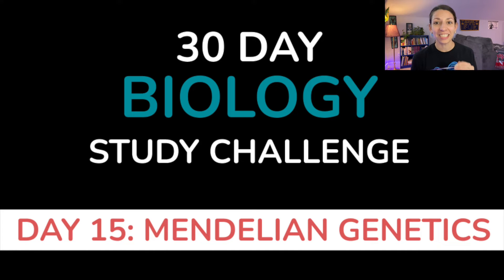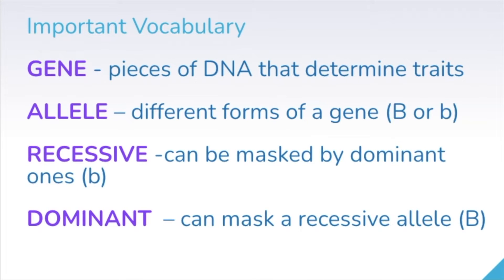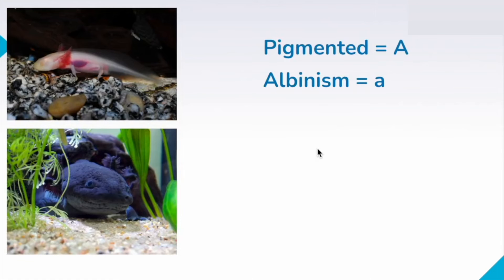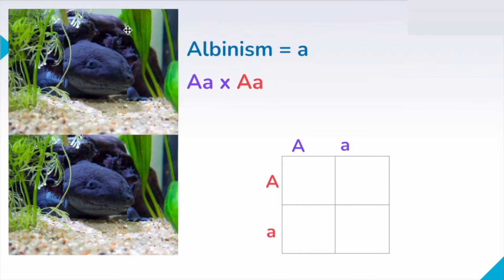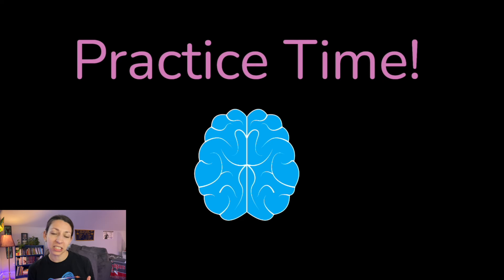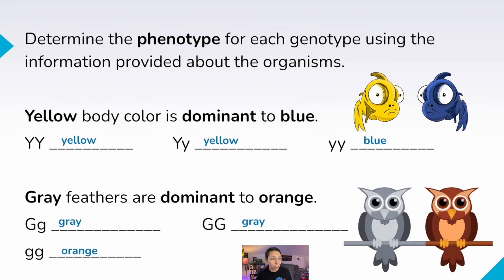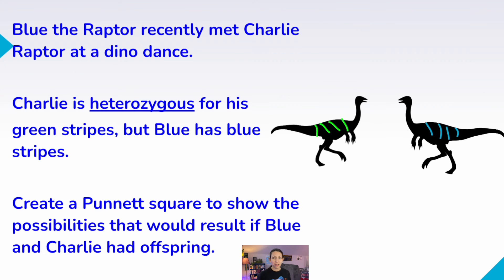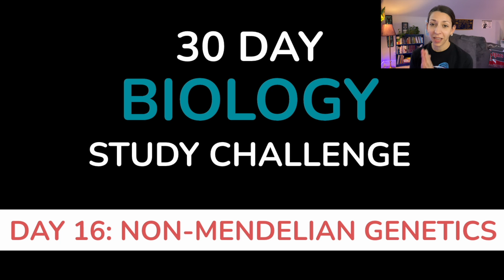Day 15: Mendelian Genetics (Basic) - 30 Day Biology Study Challenge 2024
Today, we’re going to be focusing on Basic Mendelian Inheritance and Punnett Squares. In this video, we’ll do a quick review of important concepts, then we’ll try a few practice problems together. Along the way I’ll provide you with time to practice some active studying strategies – which will help lock this knowledge into your brain. Let’s go.

RESOURCES

IMAGES
Own Work
Pexels.com
Pixabay.com
Unsplash.com

Wikimedia Commons